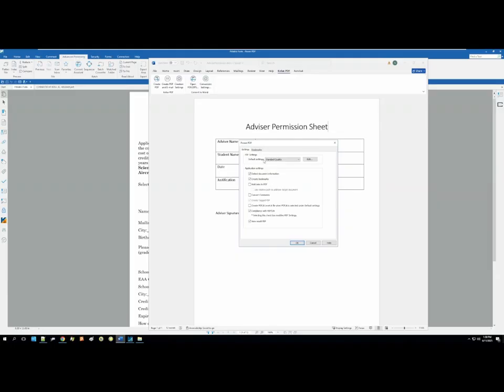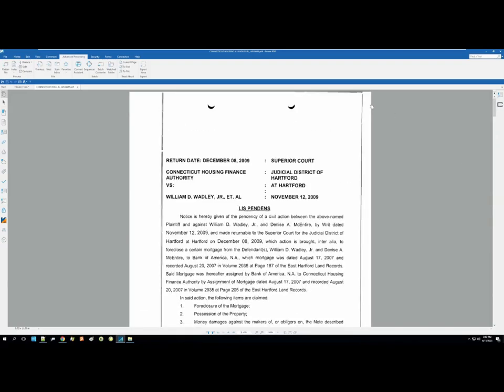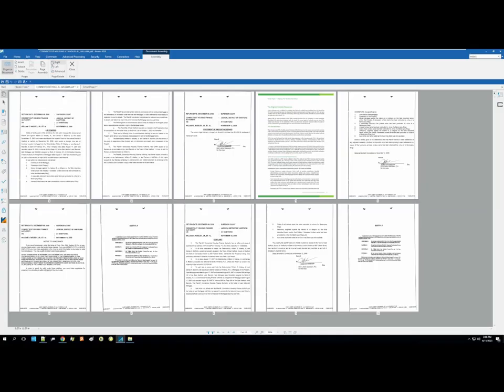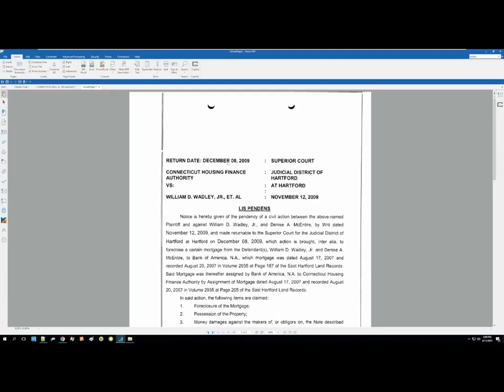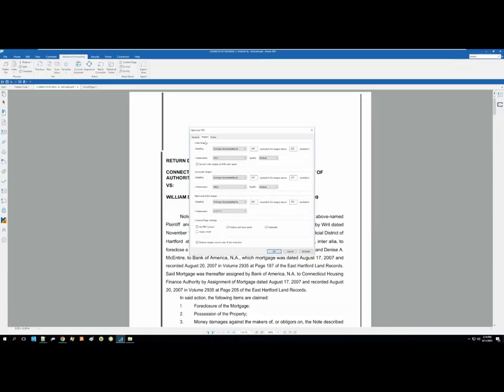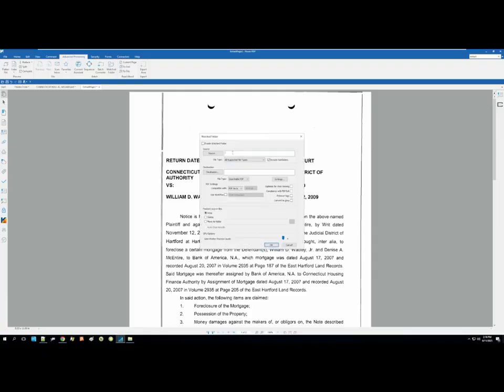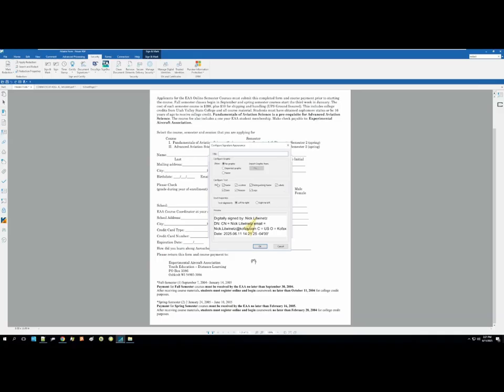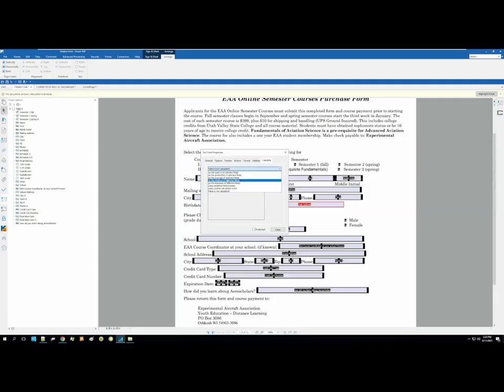Power PDF Demo from Tungsten & UBEO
This comprehensive training session introduces Tungsten Automation's Power PDF, a complete PDF solution that is a budget-friendly alternative to Adobe Acrobat Pro. Power PDF that includes viewing, editing, converting, and creating PDF documents. The training covers the main user interface which adopts a familiar Microsoft Word-style ribbon design, making it easy for users to navigate. Key features demonstrated include Microsoft Office integration for bidirectional PDF conversion, PDF profiles for consistent output formatting, and a print driver for generating PDFs from any application. The session walks through essential functionality including document assembly for page manipulation, making scanned documents searchable through OCR, text editing capabilities, and adding headers, footers, and interactive elements. Advanced features covered include document comparison, automation through sequencer workflows and watched folders, comprehensive security options including redaction and digital signatures, and form creation tools with automatic field detection.

Timestamps:
00:00 Welcome
00:30     Office Integration
01:50     PDF Printer
02:15      End User Interface Overview
03:00     Stamps
03:30     Quick Access Bar
04:40     View Control
05:05     Find a Tool
05:45     Help Documentation
06:30     Document Assembly
08:15     Combining Documents
09:25     Create Office Documents
09:55     Make PDF Searchable
11:42  Edit Text
12:25  Text Typewriter
12:45  Edit Object/Photo
13:15  Header/Footer Page Numbers
13:58  Bates Stamping
14:27  Comments and Annotations
15:50  Flatten File
16:21  Compression
16:50  Compare Documents
18:00  Workflow
19:05  Watched Folder
20:00  Redaction
21:36  Digital Signature
23:02  Certificate Signature
24:00  Signature Orchestration/DocuSign
24:30  Document Security/Encryption
26:00  Fillable Forms
27:10  Auto Form Creation
27:50  Form Field Intelligence
28:45  Connectors OneDrive/SharePoint